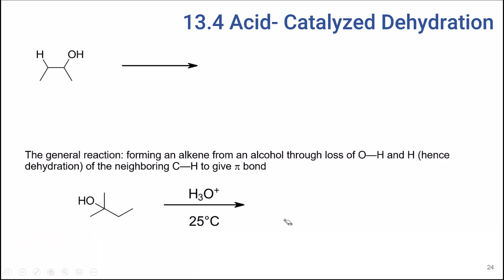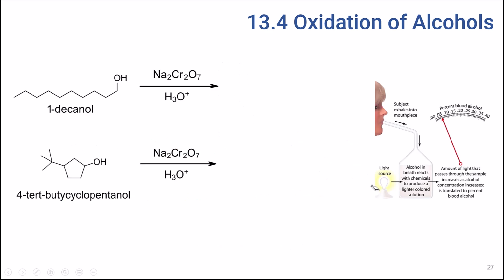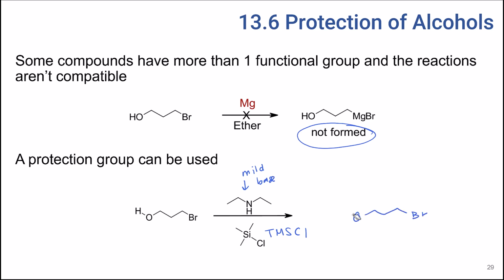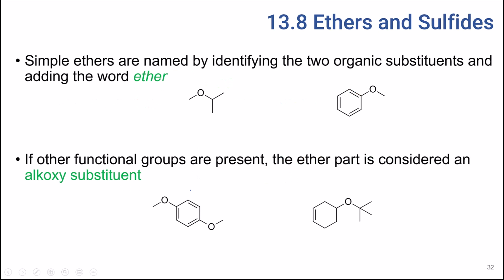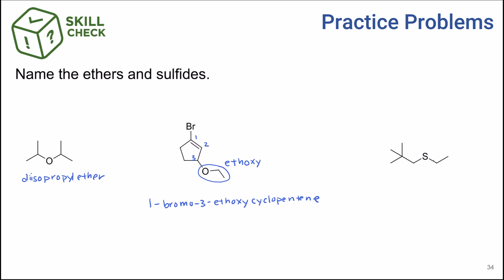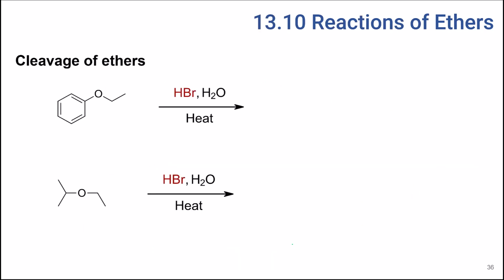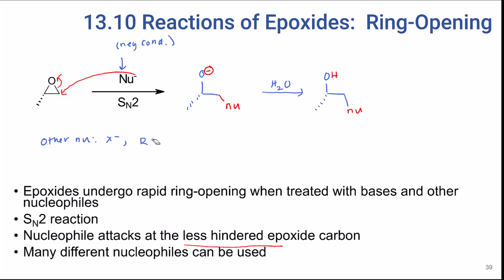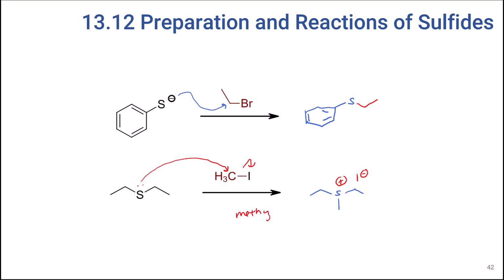Chapter 13 Alcohols phenols thiols Part B S 24